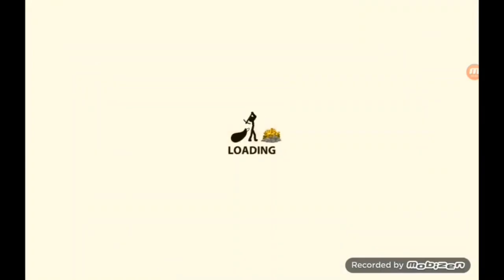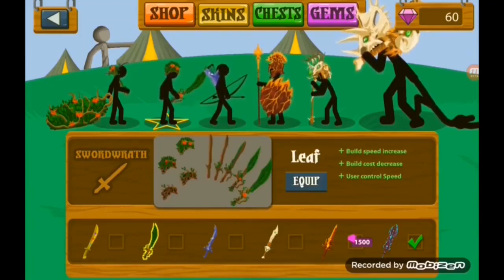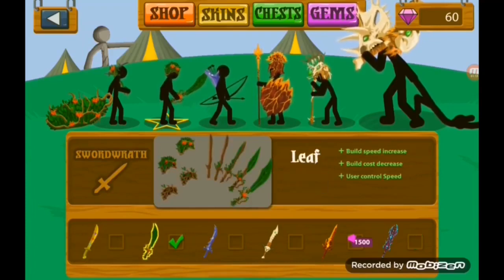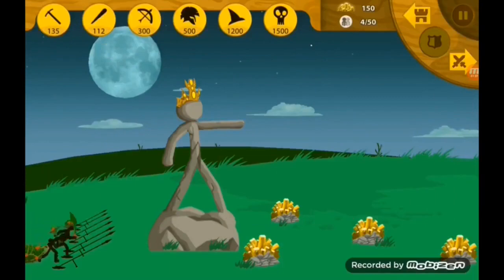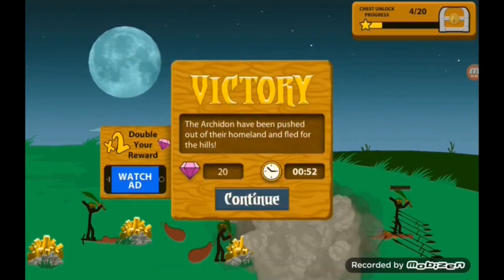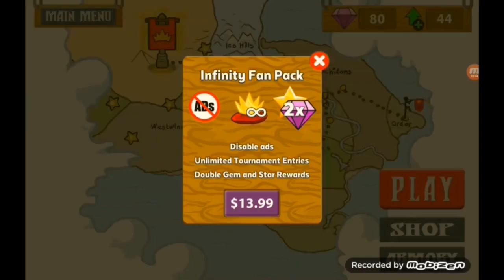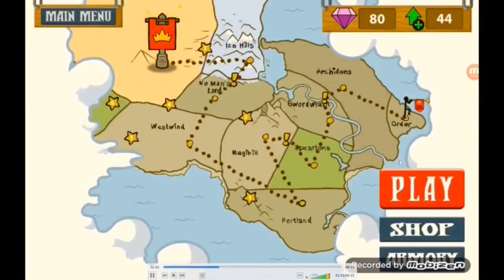Stick War Legacy: How To Get Unlimited Power and Gems Easily & Win battles w/ 1DoctorGenius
New Tips/Ways to Free Gems, Skins: Working Nov 2021 How to get Skins/Gems in 2021 Quickly (WORKING)

Amazon links for Equipment used for recording & editing:
2X 160 LED with stand